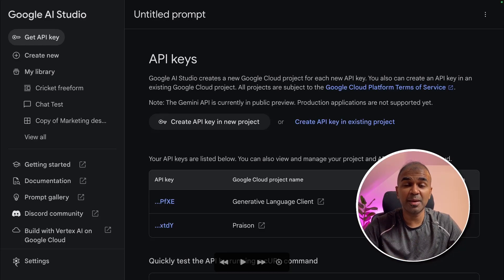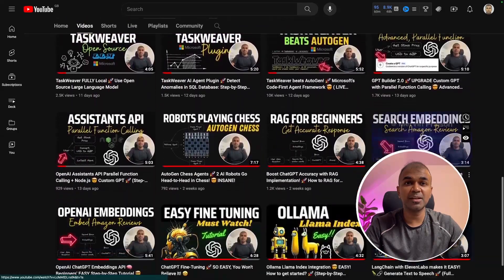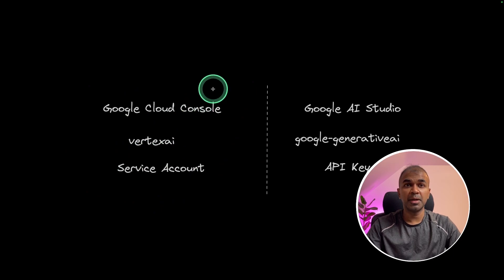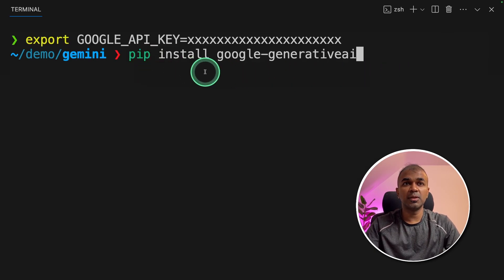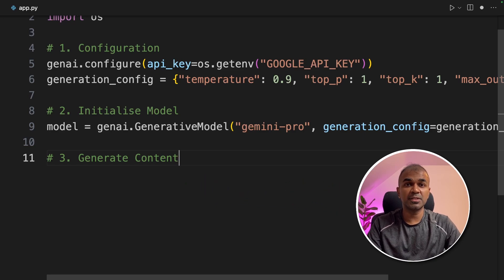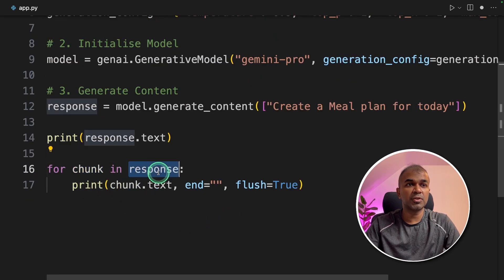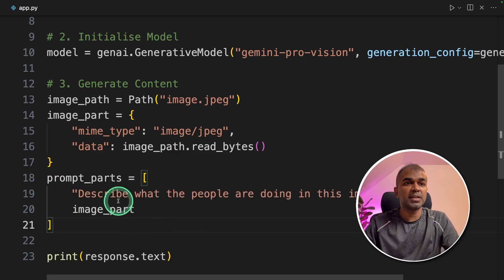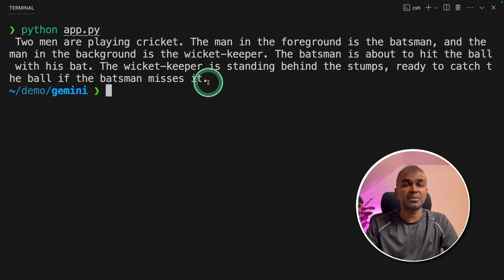Gemini Pro API in Python: Learn to Access using Google API Key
🚀 In this comprehensive tutorial, we delve into the exciting world of the Gemini API and how to use it with API keys generated from Google AI Studio. Whether you're a beginner or an advanced user, this video is tailored to provide you with a clear understanding of the interaction between generative AI packages and the Gemini API. We compare Google AI Studio and Vertex AI, exploring their differences in API keys and service accounts.

👩‍💻 Starting with an introduction to the Gemini API and its access methods, we guide you through creating service accounts in Google Cloud Console, and utilizing Python packages for effective API interaction. Our step-by-step process includes detailed instructions on setting up your environment, generating API keys, and writing Python code to interact with the API.

🔍 Timestamps:
0:00 - Introduction to Gemini API and Google AI Studio
0:33 - Service Accounts and Google Cloud Console Overview
1:19 - Using Vertex AI Python Package
1:29 - Generating API Keys in Google AI Studio
1:53 - Step-by-Step Coding Tutorial
3:00 - Comparing Google AI Studio and Vertex AI
3:47 - Advanced Application: Gemini Vision API

Your support helps us create more informative and useful videos!